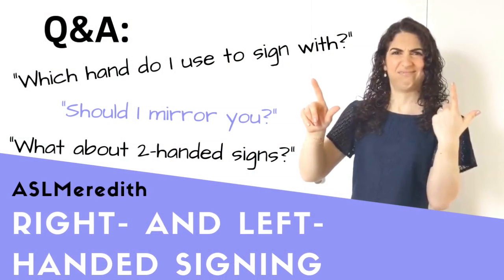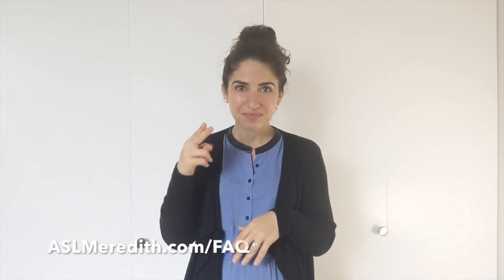Which hand should I sign with? [Beginner Sign Language FAQ]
Beginner students of American Sign Language often ask "Which hand should I sign with?" Do you use your right or left hand while signing?  Do you mirror the teacher, or do the opposite?  In this video, you'll learn which hand to use for three different types of signs.

[NEW] Ready to take your online ASL study to the next level?